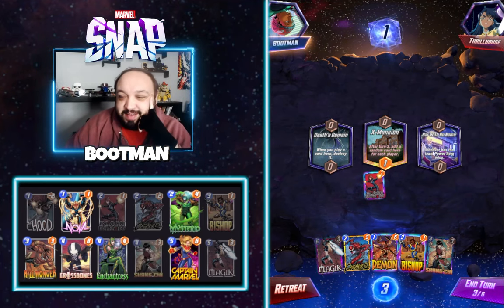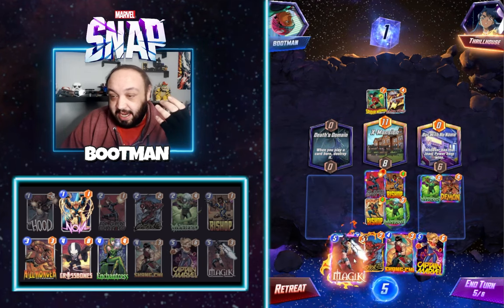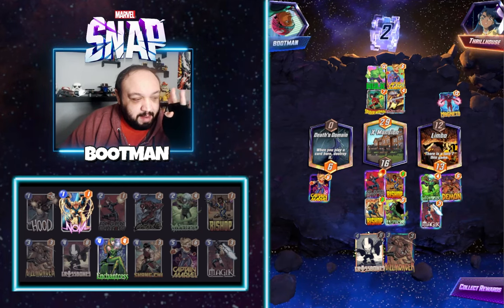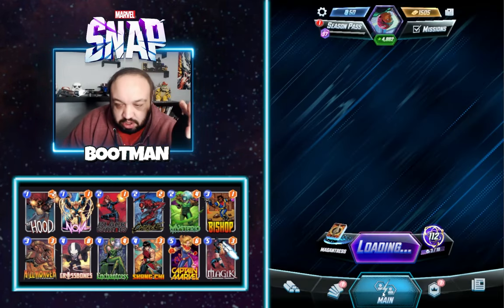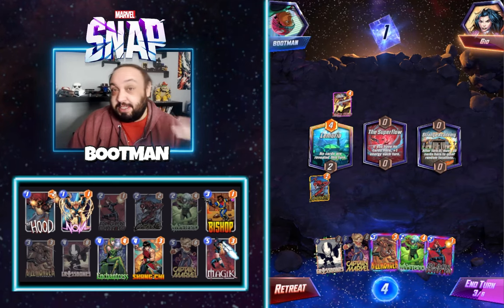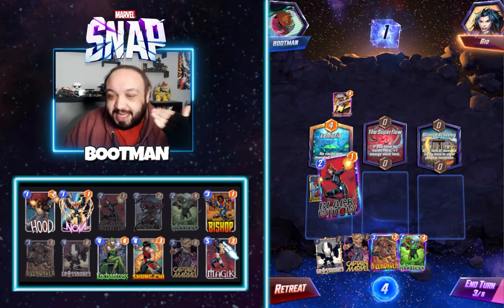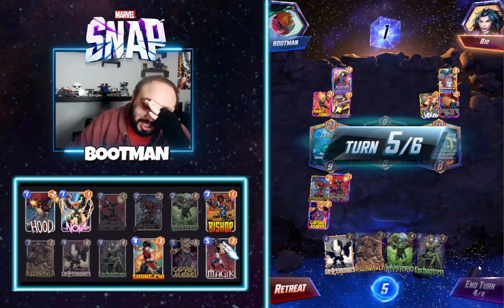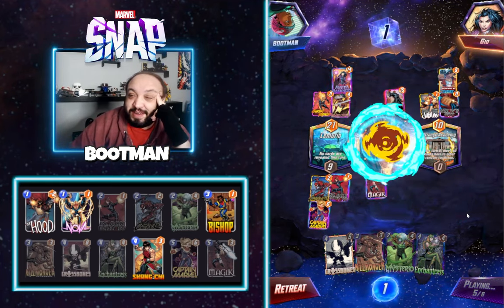6 Tips to Reach INFINITE RANK Fast in Marvel Snap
If you're looking to hit infinite fast before the end of the savage land zabu season, here are 6 tips that will help you out.